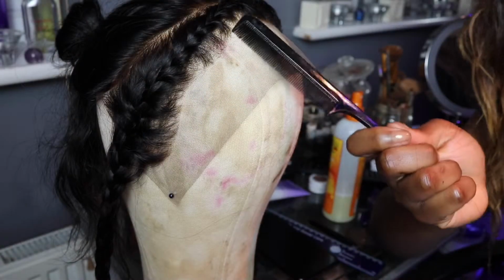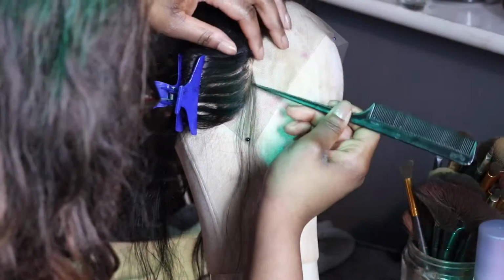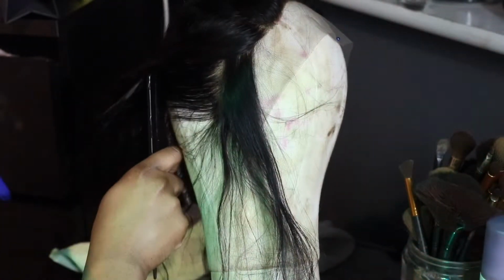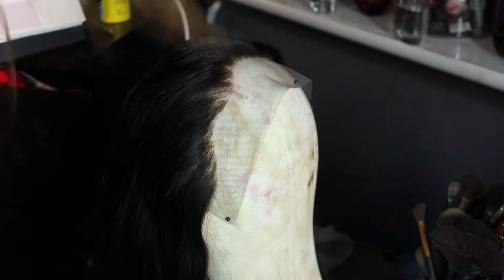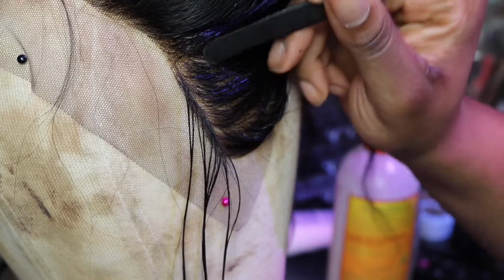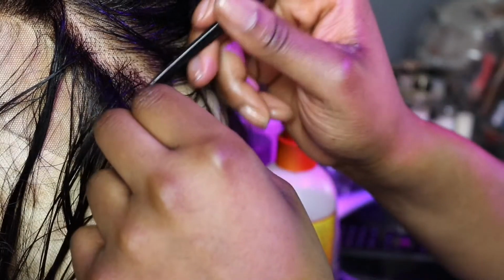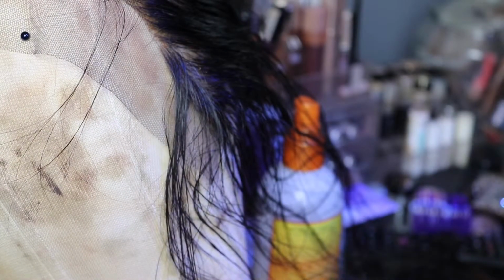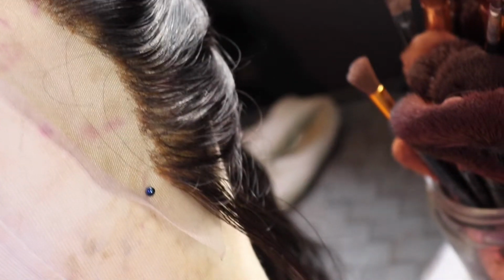BEST WAY TO PLUCK YOUR FRONTAL WET METHOD VS DRY METHOD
Hello hi  🙋🏾‍♀️
( select 1080p in settings for better quality)
this is a a very detailed talk through two method tutorial of how to pluck your frontal, starting with the dry method; explaining the pros and cons then following through   to the wet method, this is a very detailed tutorial which is beginner friendly ☺️

Time intervals
Dry method 2:00
Results after dry method 10:05
Wet method 11:50
Result after wet method 21:25
Dry vs wet method 21:47

What you will need in order to pluck your frontal:

- wig pins
- hair clip
- comb (tail comb preferably)
-  block head
- tweezer
- and of course your frontal

The closure in the video is from Ali Annabelle a hair vendor on AliExpress
I’ve also made an initial review of the frontal and bundles I brought from Ali Annabelle which can be found on this link